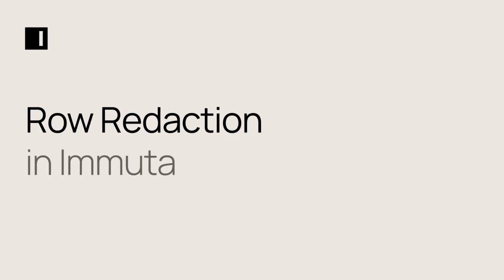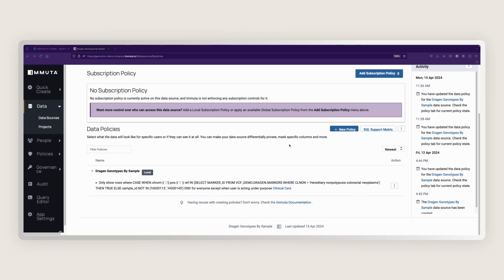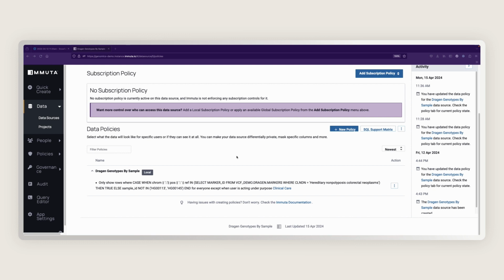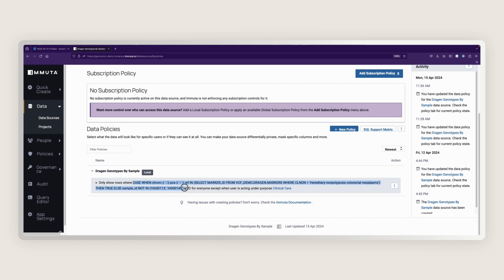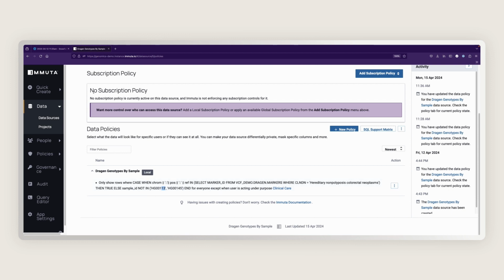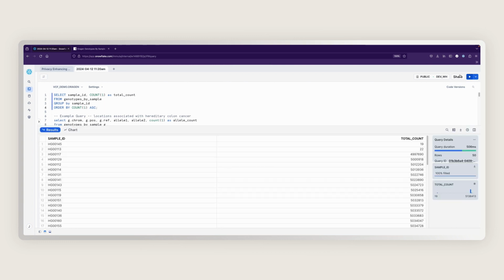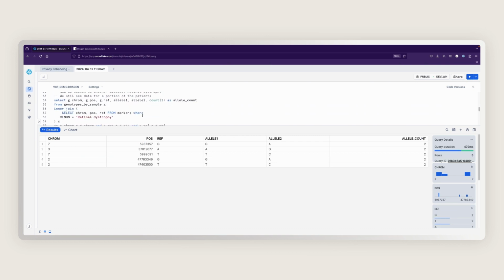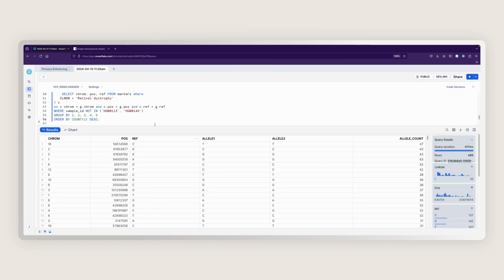Using Row Redaction to Protect Genomics Data | Immuta in Action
Explore how you can use row redaction to apply fine-grained access controls on sensitive genomics data sets.